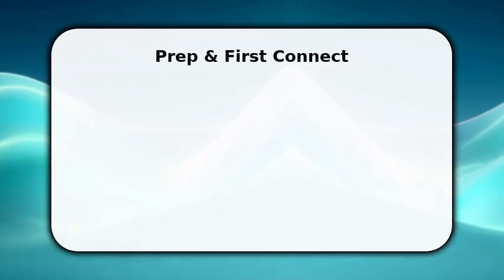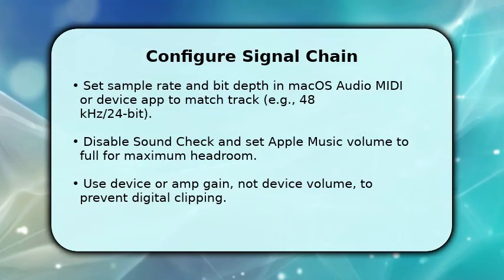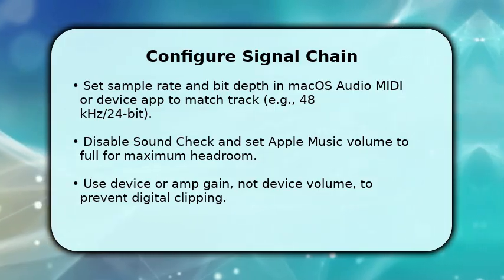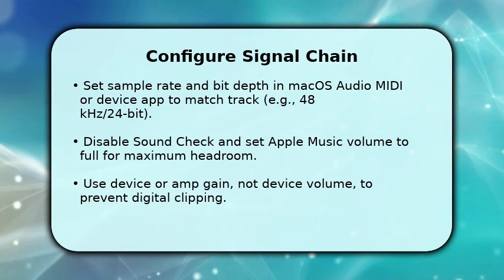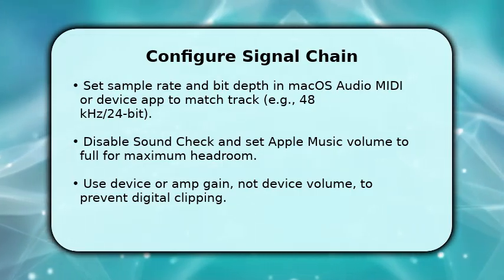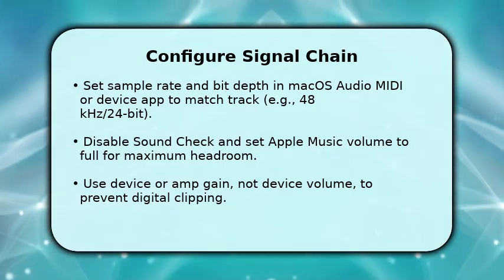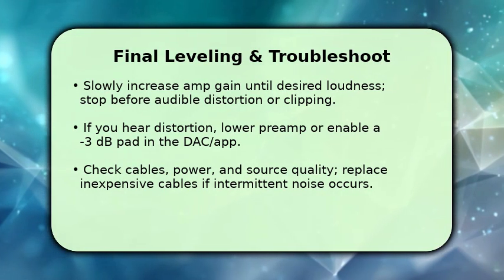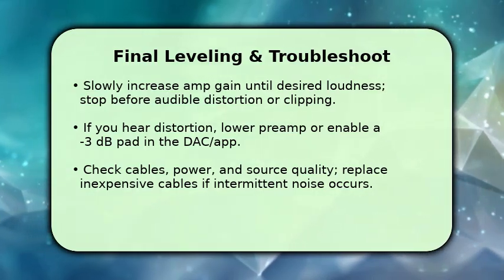How to Get Apple Music Louder (only Way)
Discover the ultimate guide to amplifying your Apple Music experience. Learn practical tips and tricks for boosting volume without compromising sound quality, ensuring an immersive listening session on any device.